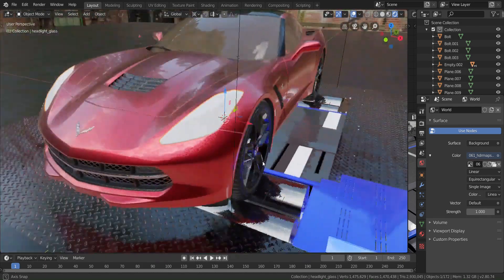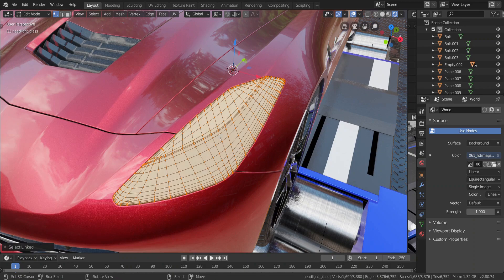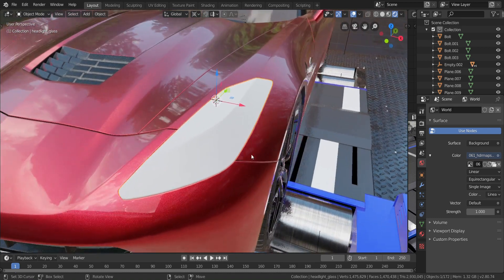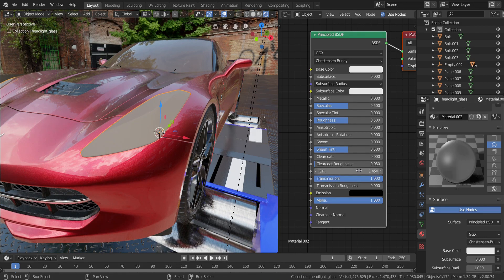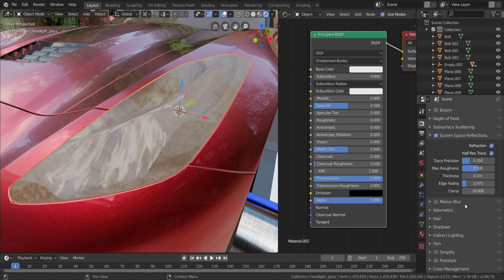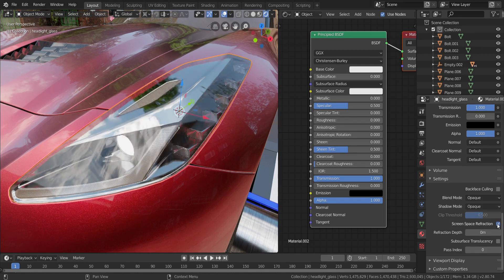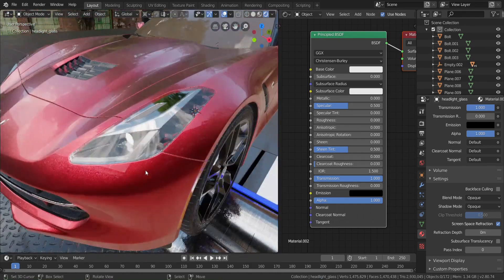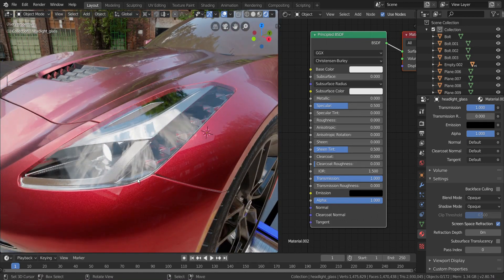How To Create Transparent Glass Shader In Blender 2.8 Eevee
In this video I will help you create a glass shader in Blender 2.8 Eevee Render Engine. Its not that complicated, just a few clicks.